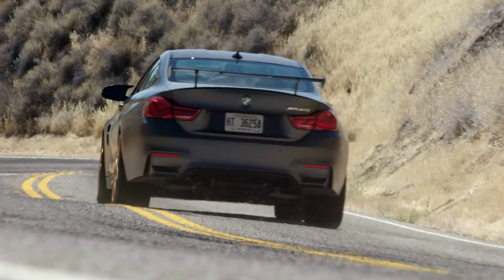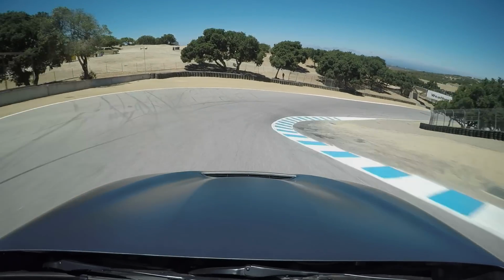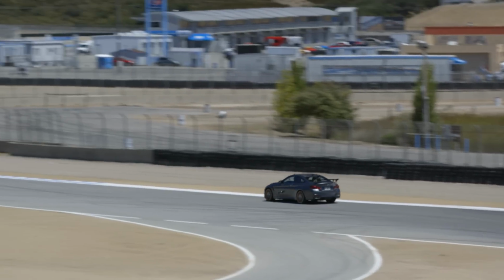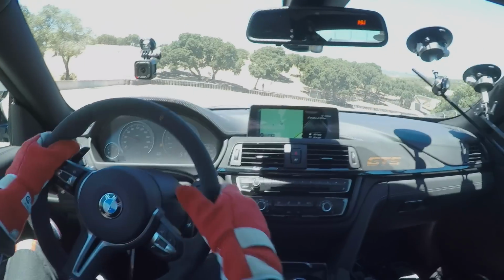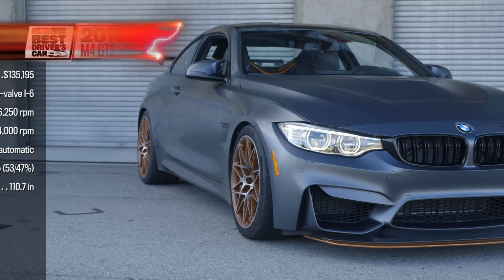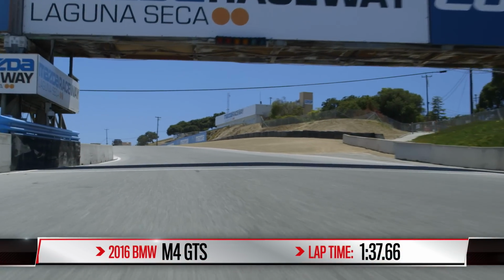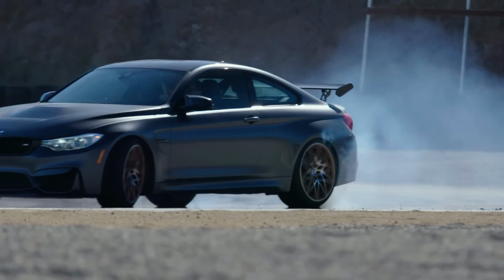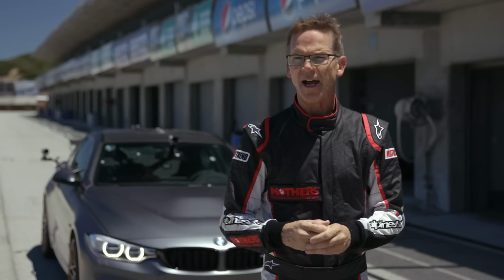2016 BMW M4 GTS Hot Lap! - 2016 Best Driver's Car Contender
Pro driver Randy Pobst hot laps the 2016 BMW M4 GTS around Mazda Raceway Laguna Seca for Motor Trend's 2016 Best Driver's Car Powered by Mothers.

The BMW M4 GTS is one of 12 contenders competing for the title of 2016 Best Driver's Car. The winner will be announced on Thursday, September 22nd on the Motor Trend Channel